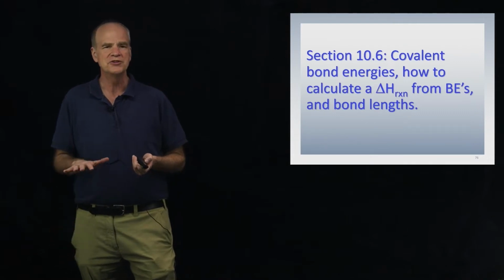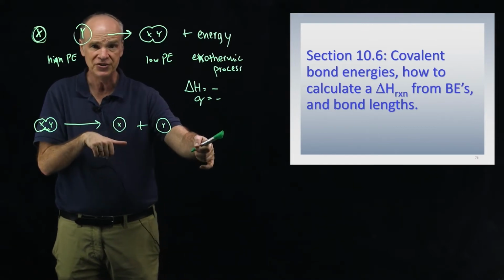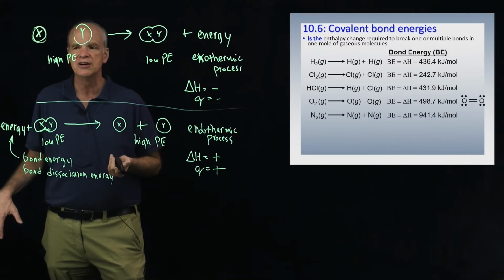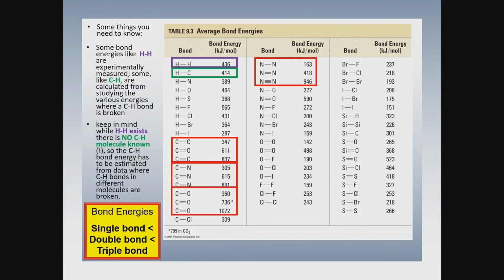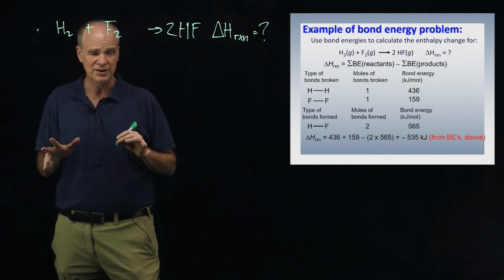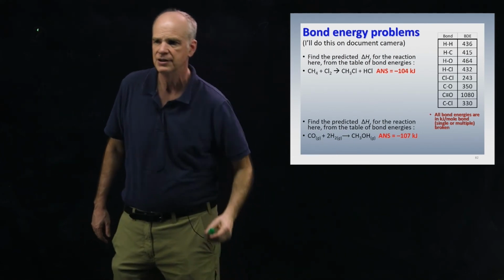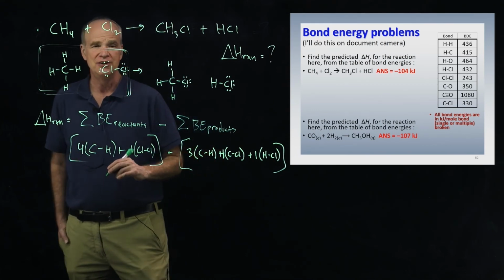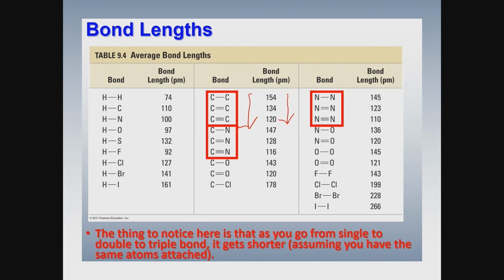CHE 1B 10-8: covalent bond energies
Using bond dissociation energies to calculate enthalpies of reactions.